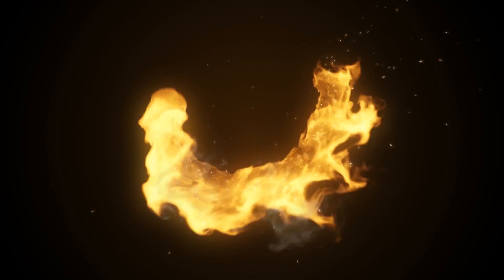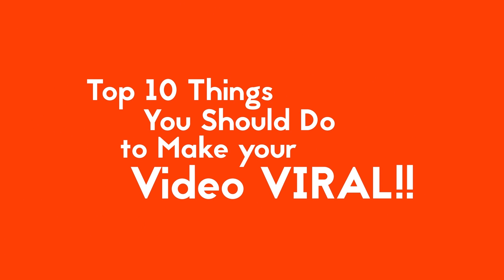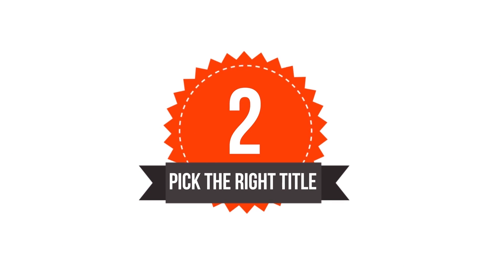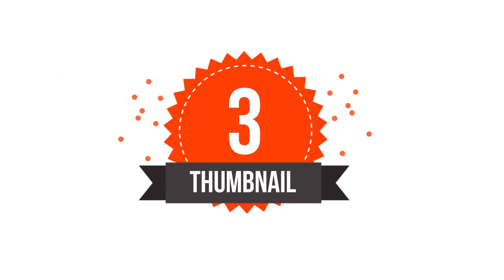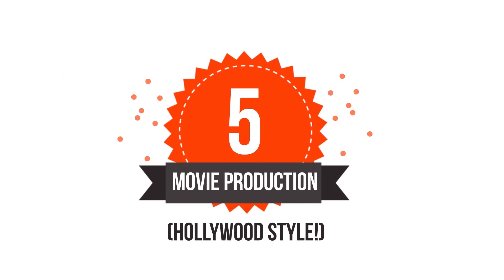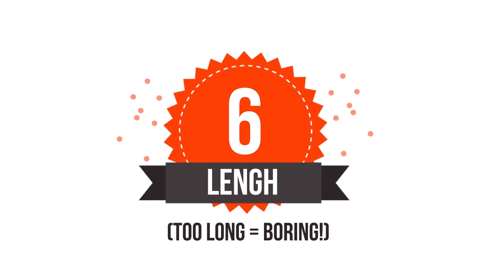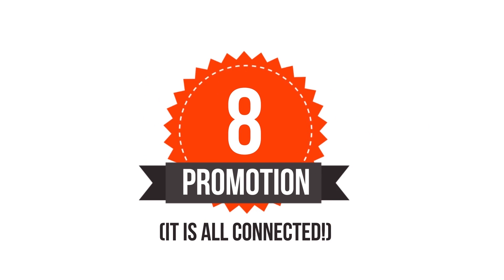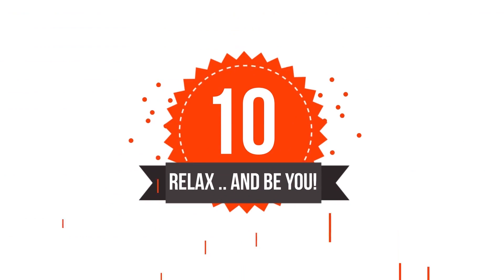How to Create Professional Videos in Youtube